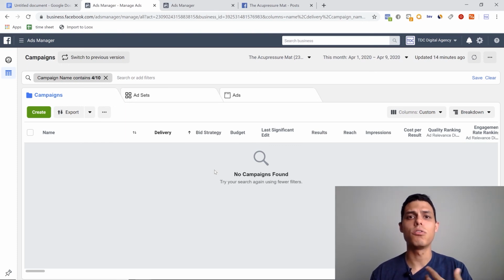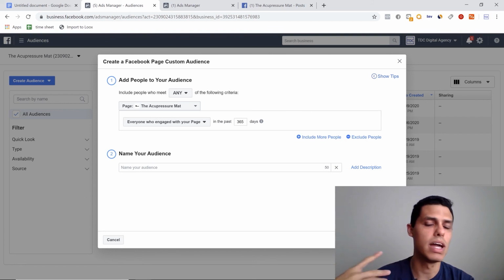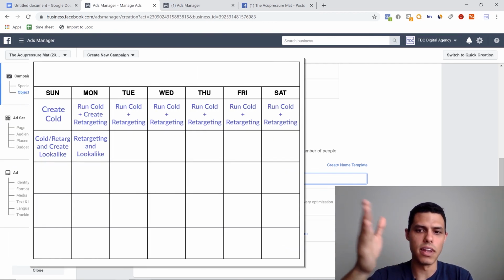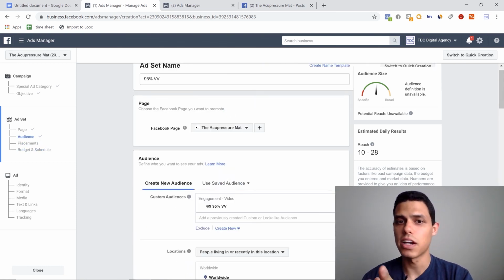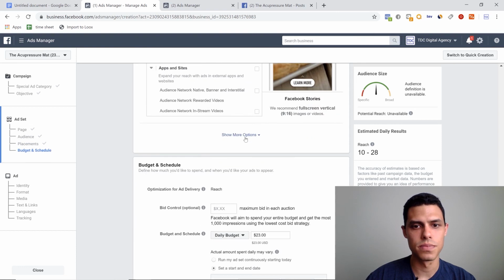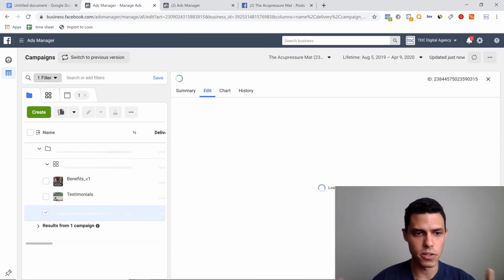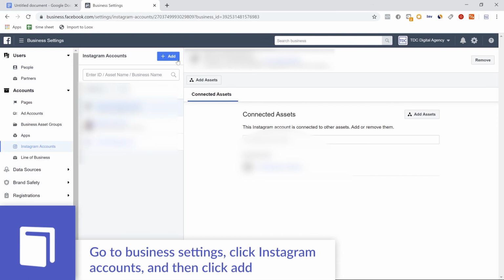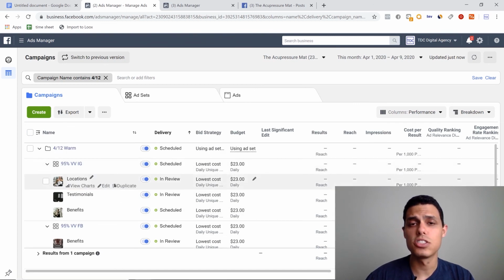The Ultimate Facebook Ads Retargeting Strategy for Shopify Dropshipping